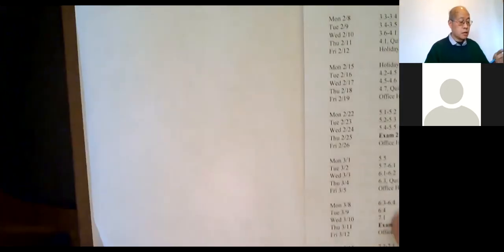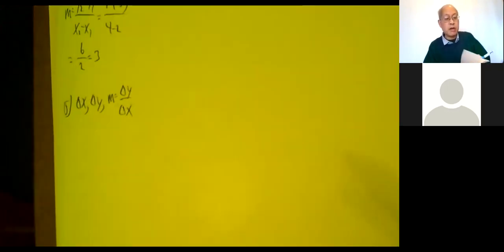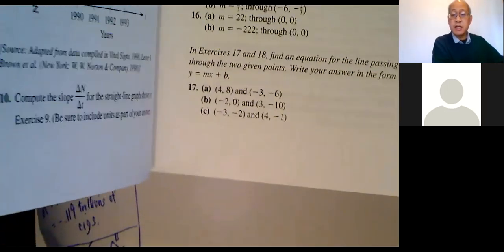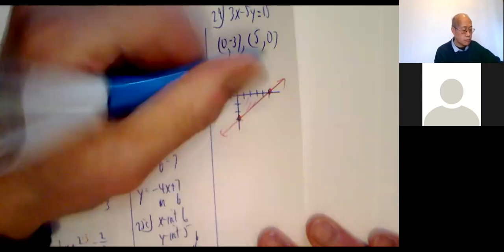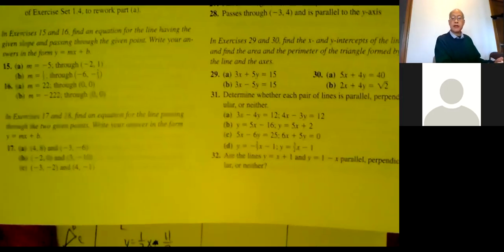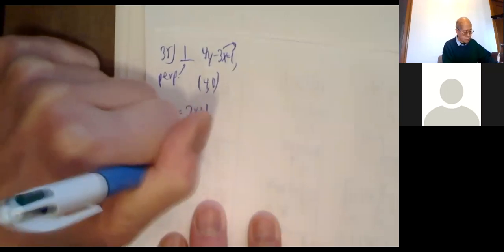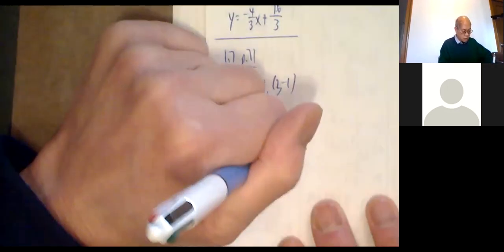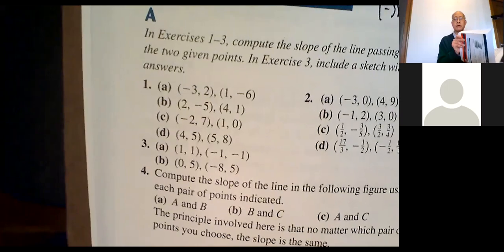MATH 225 TUE 01/26/21